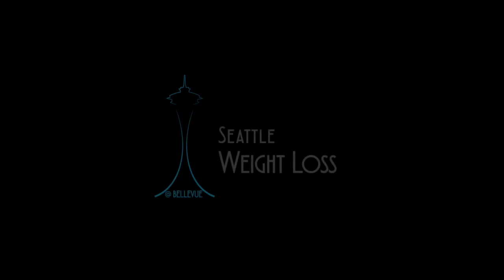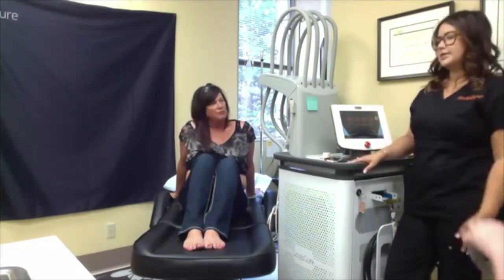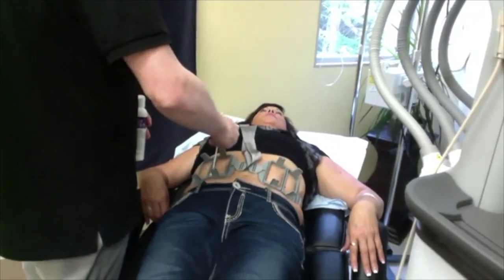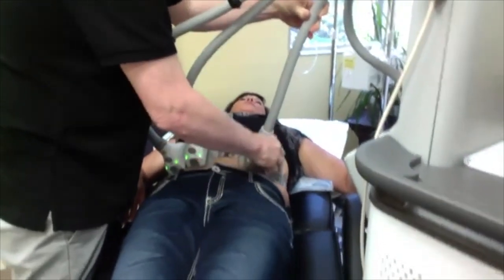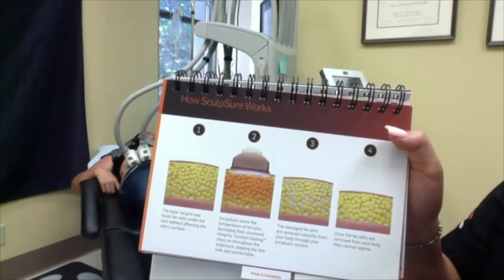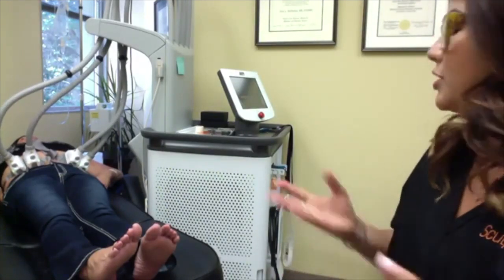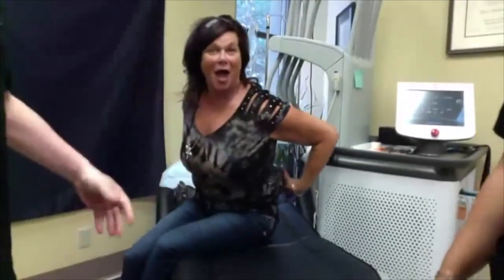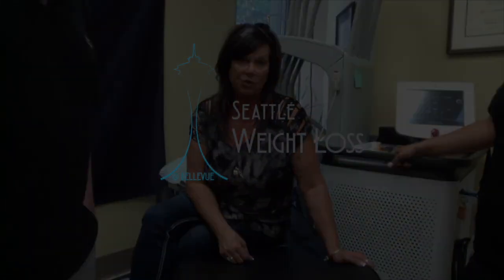SculpSure™ - Seattle Weight Loss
SculpSure™ Treatment

- SculpSure™ works by heating up the fat cells above a threshold temperature to which they are no longer viable. The body then clears away the damaged fat cells on its own.
- SculpSure™ utilizes cooling plates to keep the skin cool and comfortable while the heat is concentrated and delivered right into the fat.
- SculpSure™ requires no downtime and no need for any anesthesia.

Seattle Weight Loss is a premier bariatric weight loss program that offers patients a more individualized, in sync plan of care, focusing on their specific needs.

Bellevue - 1370 116th Ave NE 106 Bellevue, WA 98004